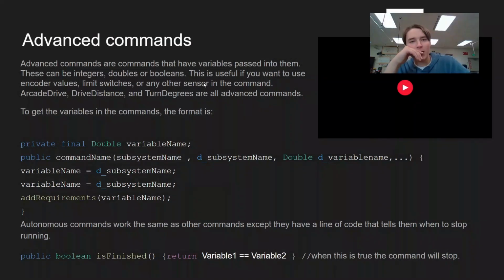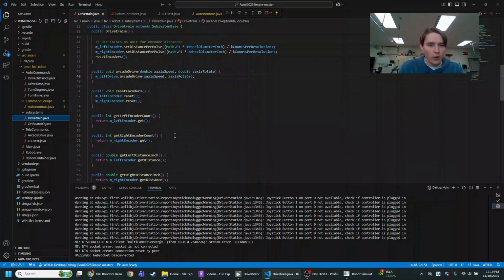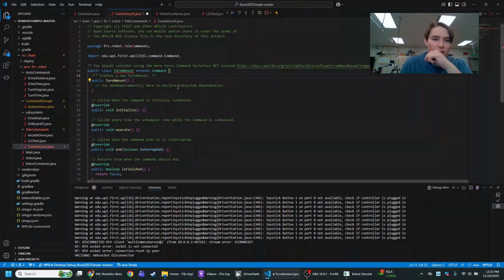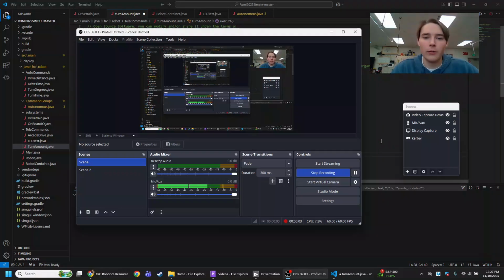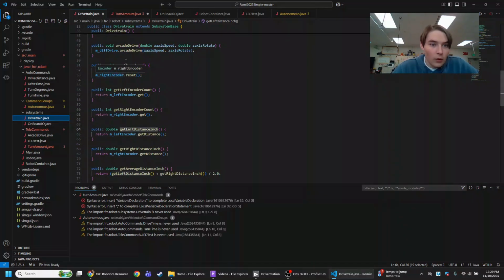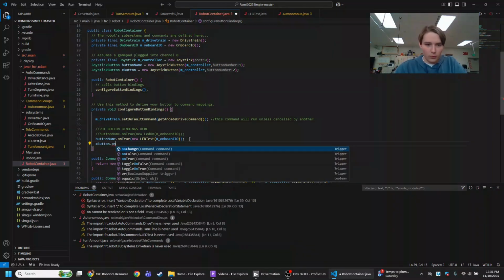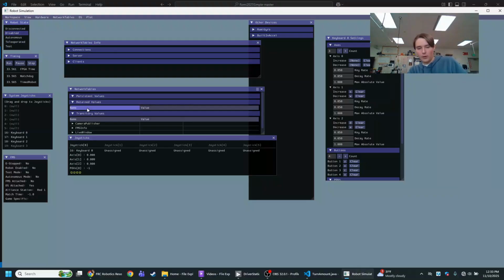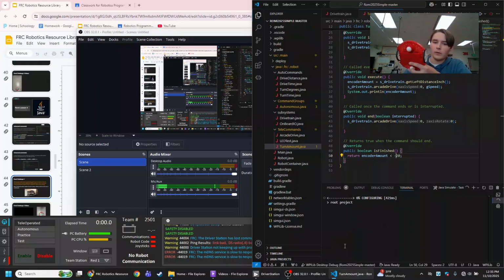Romi Lesson 4: Advanced Commands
In this video, you must create a command that spins the romi x number of times, with x being in the robot container passed to your command from your button press.